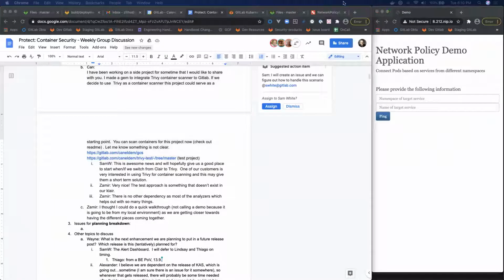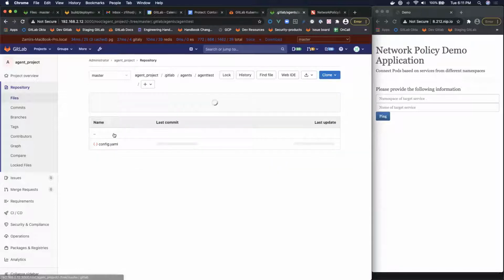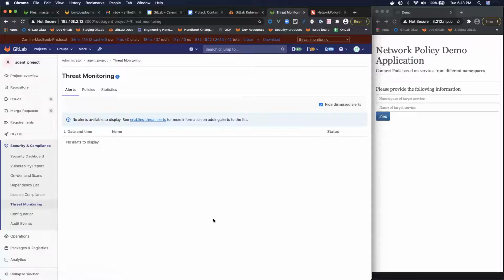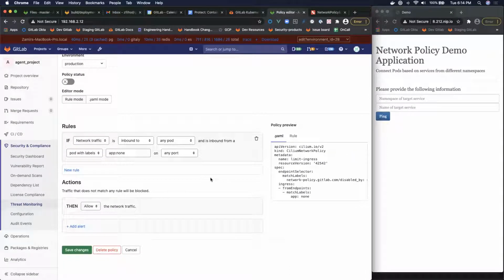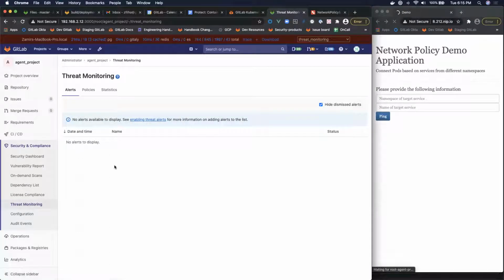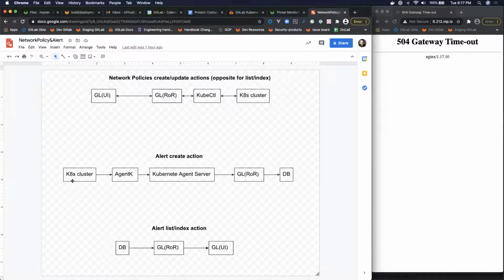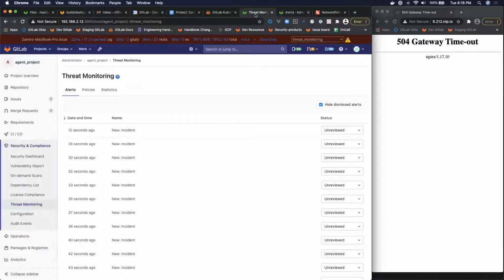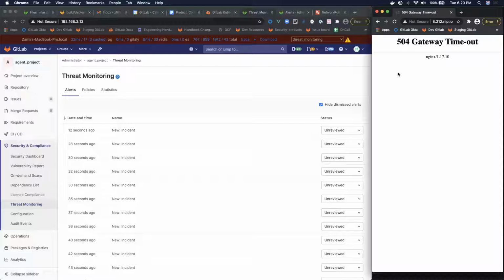Protect: Container Security Weekly Group Discussion - 2021-01-12